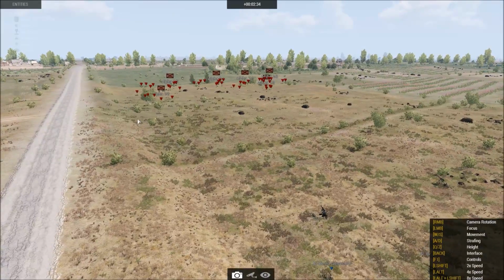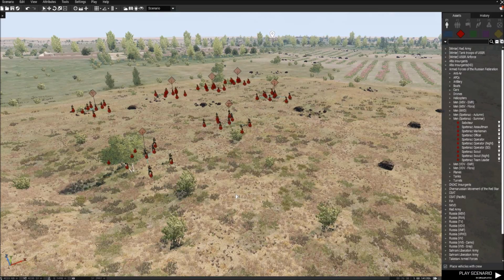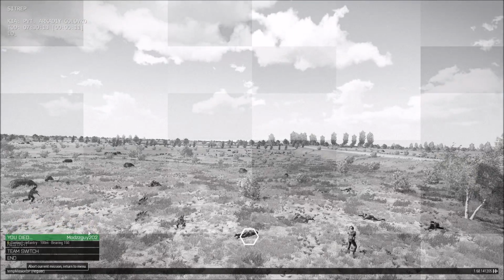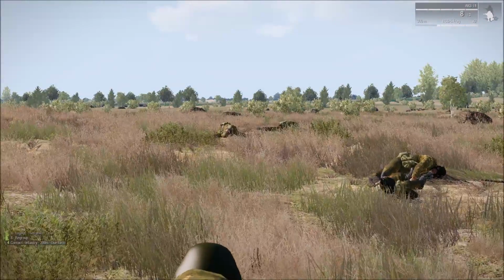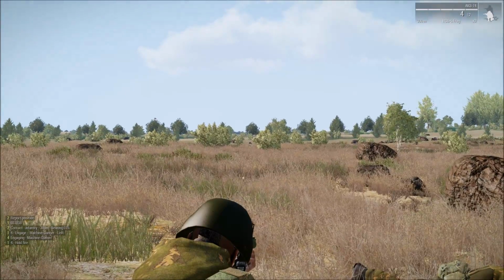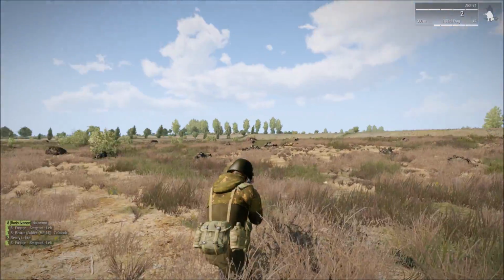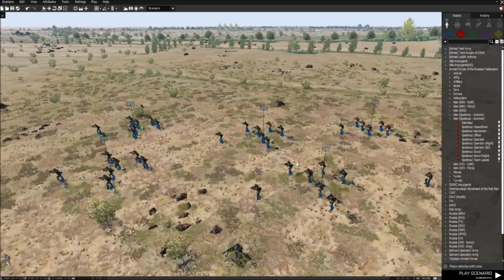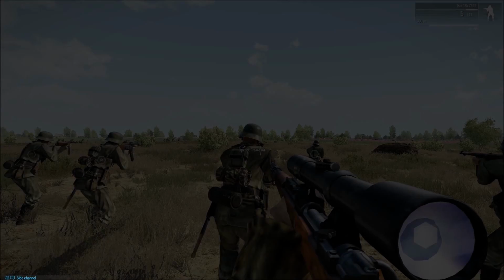ARMA 3 WW2 EPISODE 1 (EDEN EDITOR) Germans vs Modern Russia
The Germans take on modern russia in my new series ARMA WW2. In this series i will be having battles between world war 2 factions and whatever else i may place or find. The first episode the germans take a lost to the modern russia.

THIS VIDEO WAS UPLOADED BY MODZZGUY202, YOU DO NOT HAVE
PERMISSION TO REUPLOAD THIS WITH OUT ME SAYING ITS OKAY!